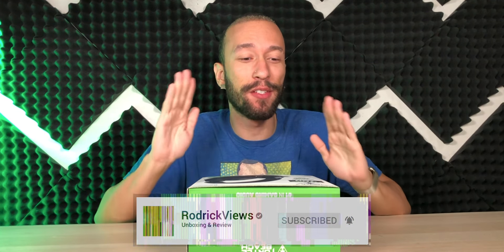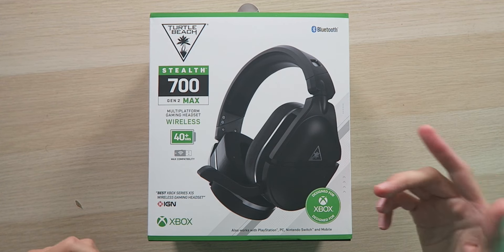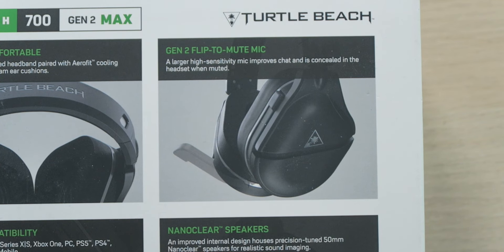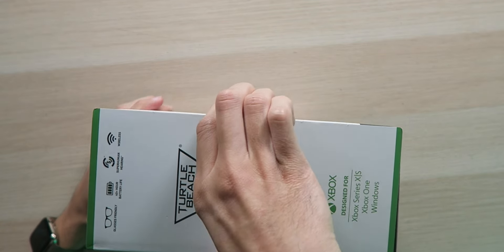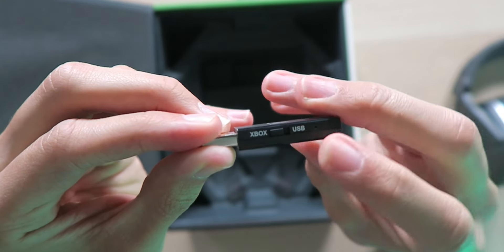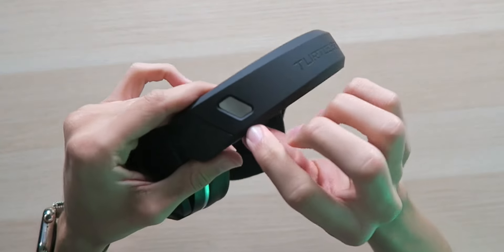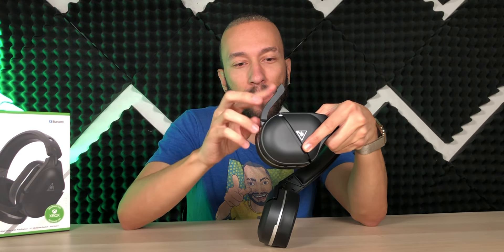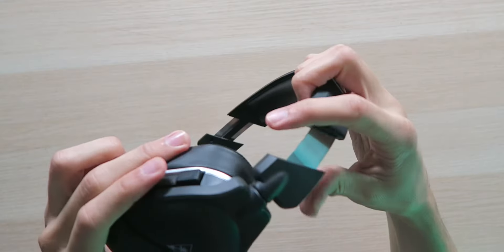Turtle Beach Stealth 700 Gen 2 MAX Wireless Bluetooth Gaming Headset for Xbox Series X|S, PS5 & More